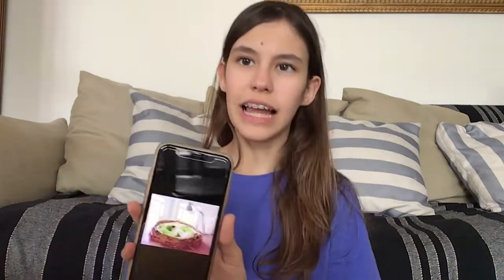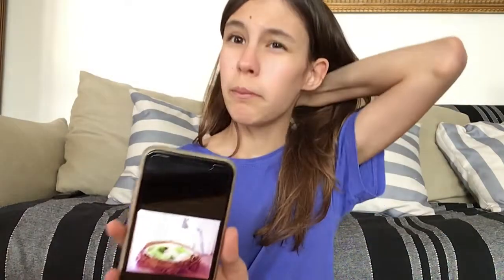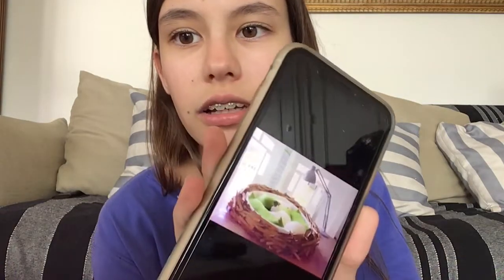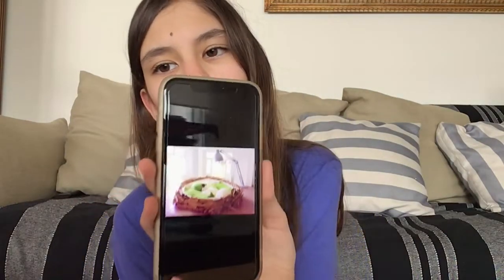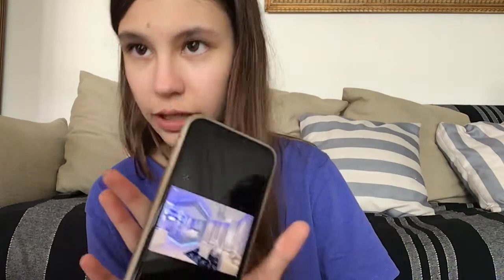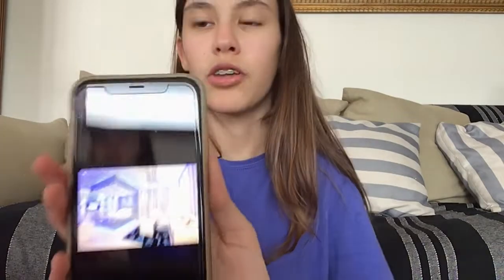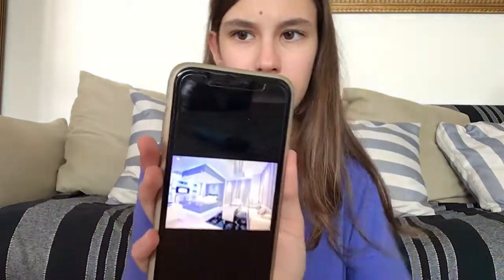The Coolest Bedrooms EVER